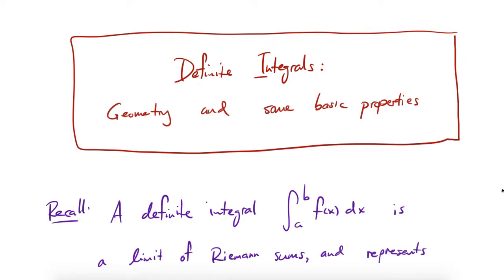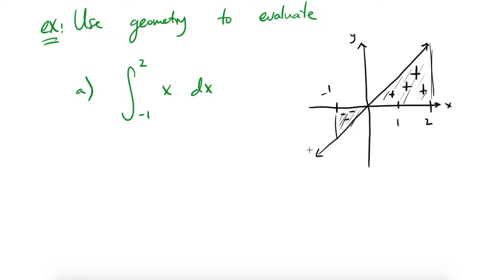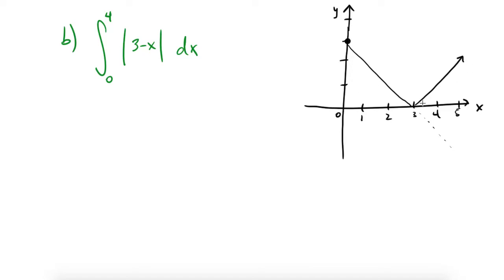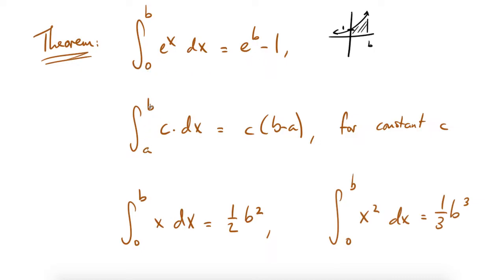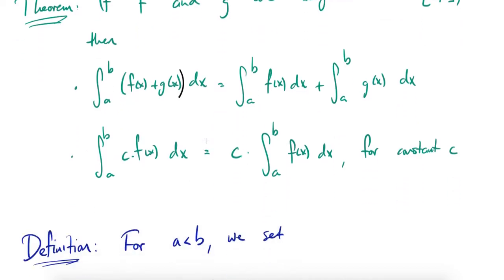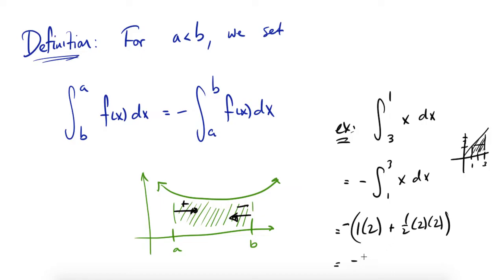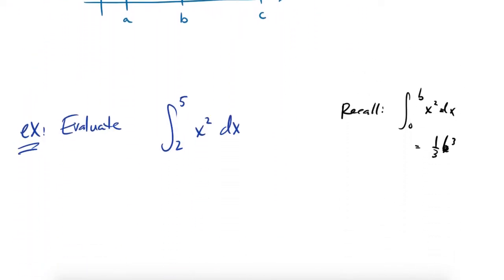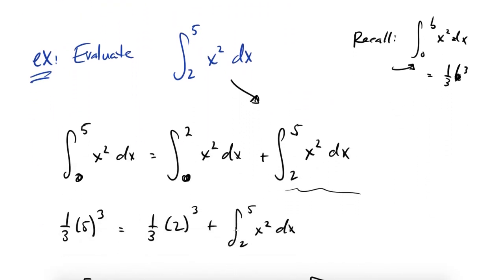Definite Integrals: using geometry and basic properties